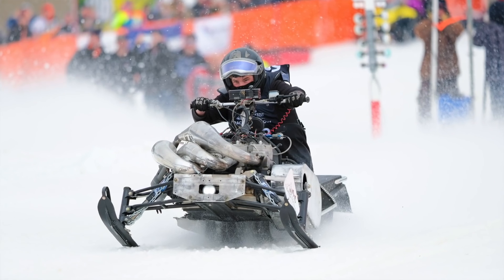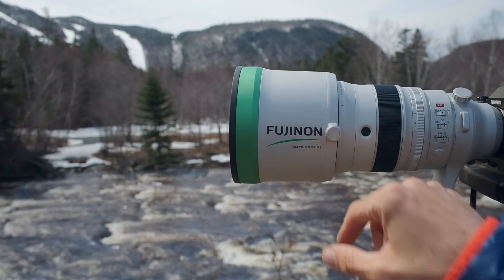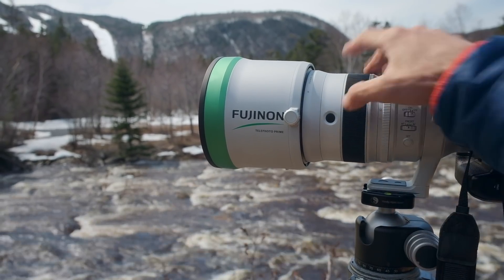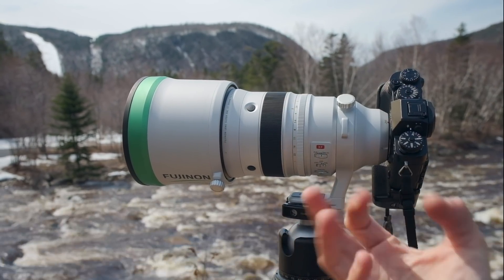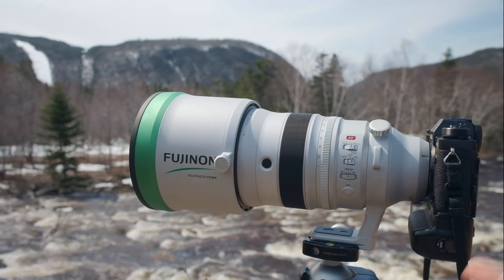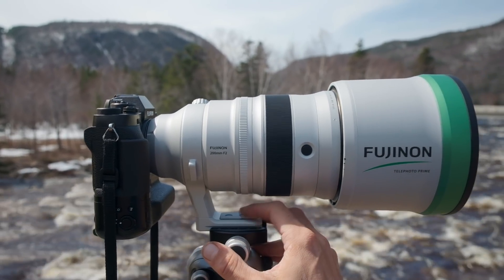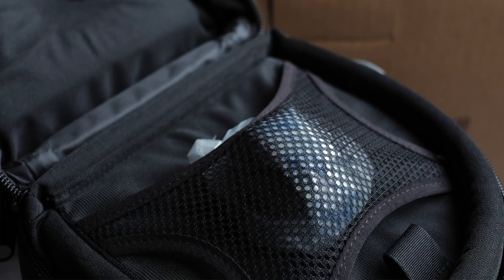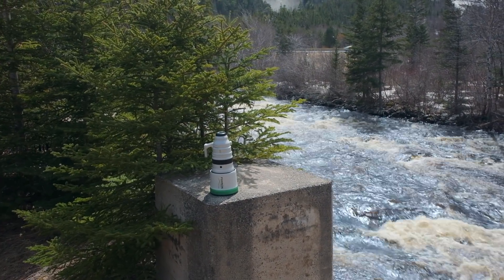Fujifilm XF200mm f2 Review